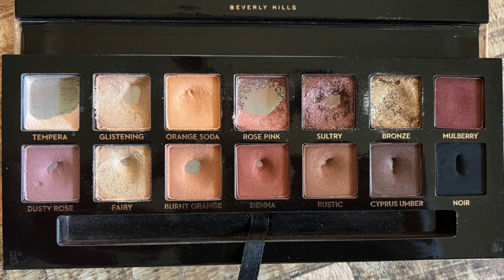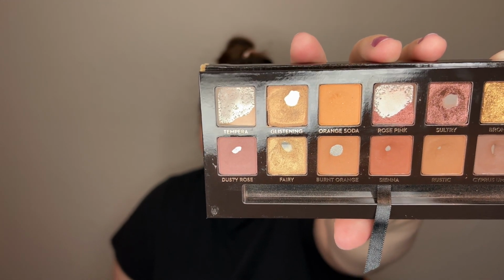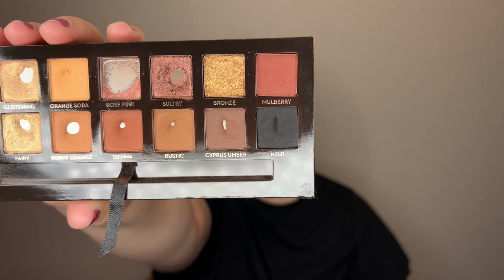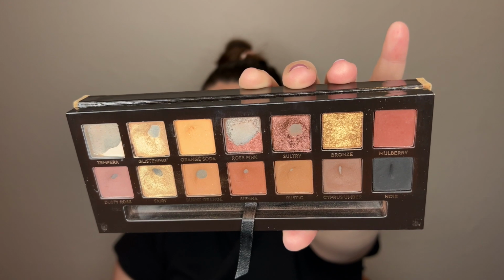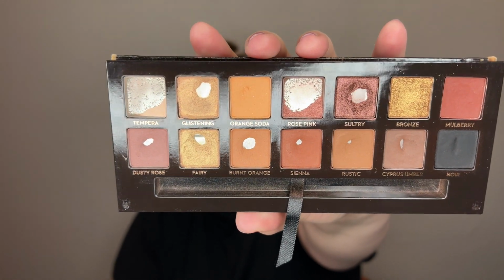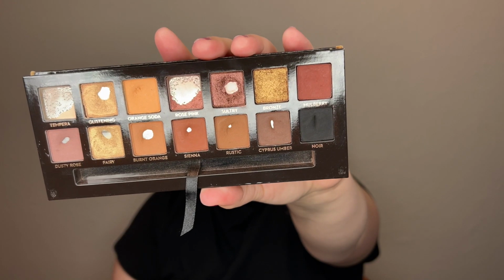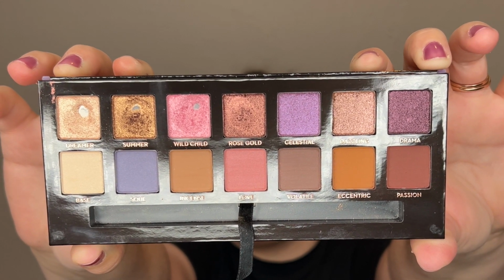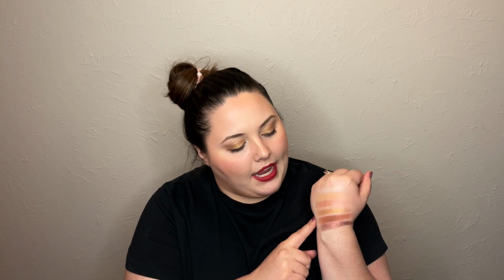Pan that Palette 2022 | Update #5: May Progress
Hey friend! This is the fifth update for my 2022 Pan that Palette and Pan that Palette In Order projects. Life has been a bit hectic the past couple of months, so yes, it is July and I'm just no getting around to posting my May progress... But I assure you this video was filmed in early June, and I have been looking forward to finally getting to share it with you! I hope you enjoy :)

Amber F is the original creator of the Pan that Palette project!

Hannah from Smokey Glow created a video earlier this year that gives a great overview of the evolution of ABH as a brand, and she also thoroughly discusses some of the controversies surrounding Anastasia and Norvina. I would really encourage you to check out her video as it is so well done, and it provides a lot of important context to ABH as a brand and some of the unsavory details of ABH brand practices and the brand owners. As I myself am seeking to be a better and more intentional, conscious consumer, this video as well as the details shared by some folks on Reddit were really impactful for me and my future purchasing decisions.